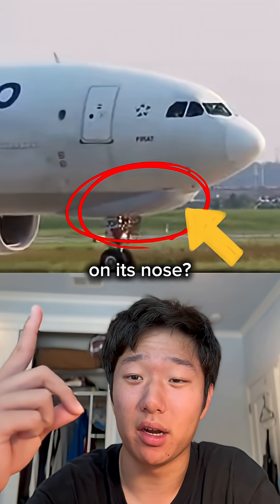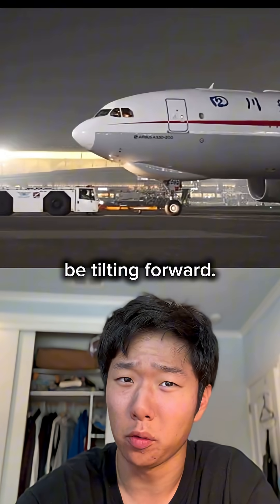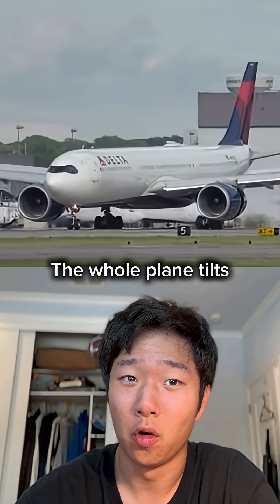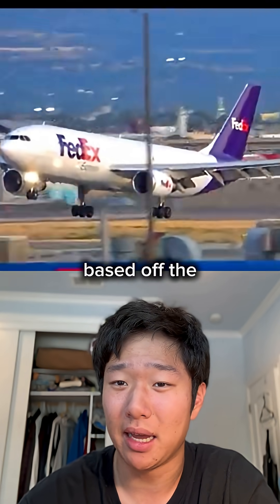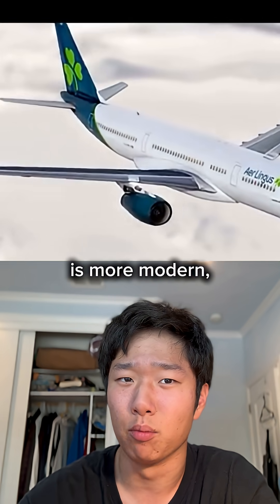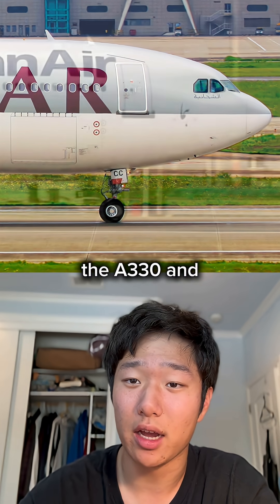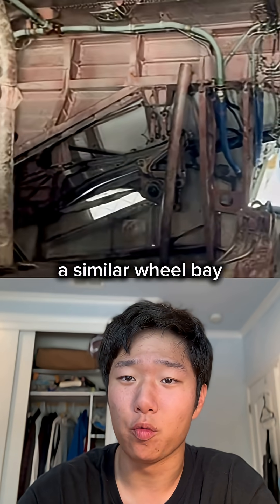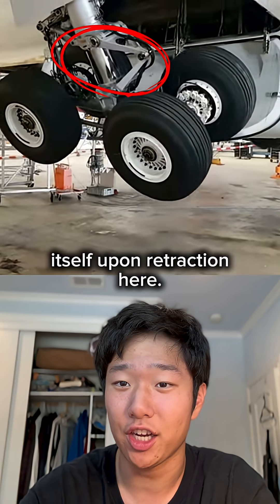This plane has a huge bump on its nose. Why?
Why does this plane have a huge bump on its nose?

This plane is the Airbus A330-freighter, and without this bump, the aircraft would be tilting forward.

On the passenger variant of the A330, this IS this case, and it’s intentional. The whole plane tilts forward on the ground by 1.5 degrees.

You see, the Airbus A330 is based off of the Airbus A300 air frame. However, the A330 is more modern, it’s longer, and has larger engines, which means the main gear struts had to be extended slightly.

The nose gear on the A330 and A300 is the same, which is why the aircraft tilts forward.

The A330 even has a very similar wheel-bay as the A300, which is why the landing gear actually compresses itself upon retraction here.

On the A330-freighter however, the airplane must be entirely level for loading cargo.

So, for saving costs, Airbus kept the same nose gear strut, but extended its base down a little so it’s level with the main landing gear. But, in order for it to still fit in the plane, a bump had to be installed.

Do you know any other interesting design choices on airplanes?

If you're new to my channel, I'm Avgeek Ethan, and I love aviation.